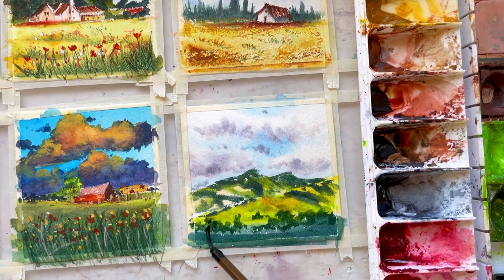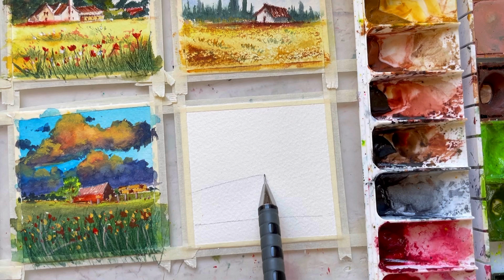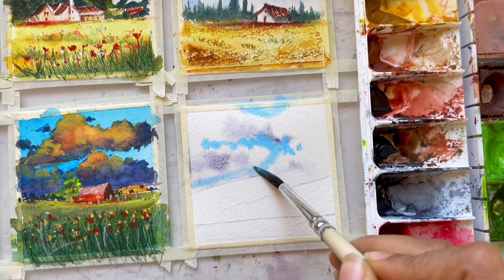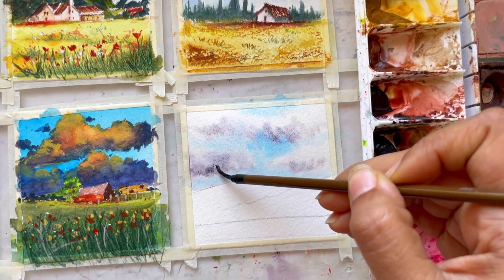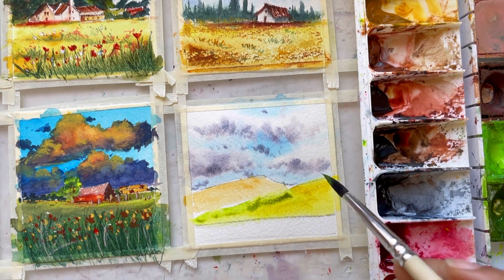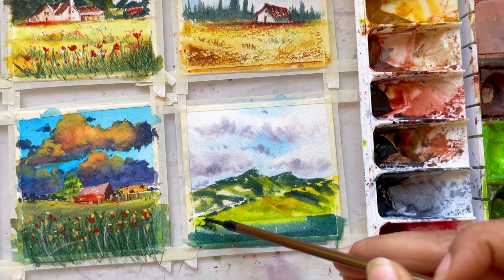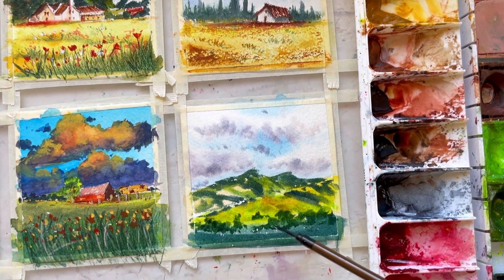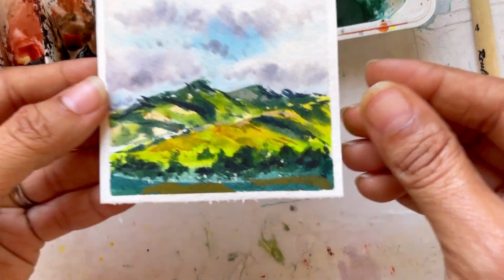Learn how to paint simple landscape with minimum brush strokes | How to avoid colors getting muddy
In this video we will be learning how to avoid getting colors all muddy and dull on the paper. We will also be learning how we can create beautiful blends and fresh mixies with minimum brush strokes. Lastly we will also be learning how to paint cloud in reverse manner. Like I always say don't worry if you are a complete beginner I have walked you with each and every step all you need to do is remove your materials watch my video and start painting.
Hoping to see your wonderful painting.

Camlin 12 set artist grade watercolors (good quality, affordable best when you are just starting out with watercolors)
I have also used Whitenights and Daniel smith watercolors
Brushes-  Roufloff round brush size 4 and 5 plus one 0 size chinese calligraphy brushes.
Paper- Brustro watercolor paper

Also if you are really interested in learning the watercolor as a medium and want to upscale the techniques and brush strokes then I have uploaded 8 very detailed classes on SKILLSHARE. Just follow the link to get free access to all my classes for 30 days
just do it  by clicking on the link and get free 1 month access to that platform. All you have to do is register your self on skillshare by adding your card details as well as email the way you do on Netflix. Then you can always cancel the subscription anytime.